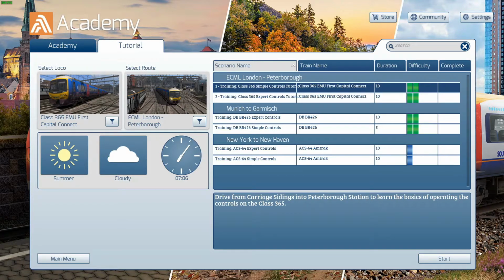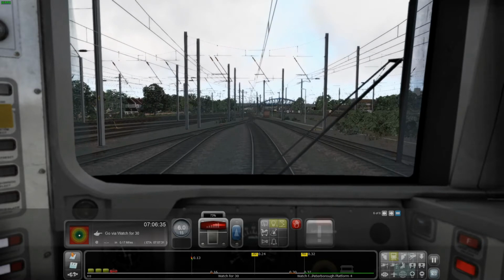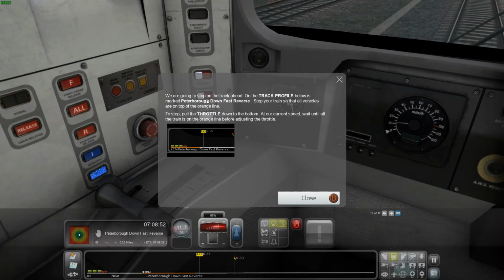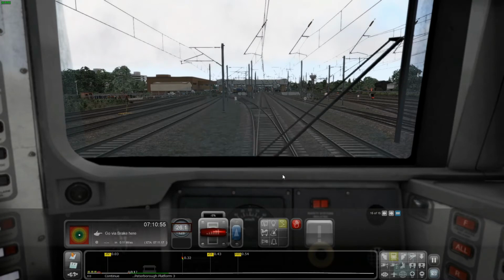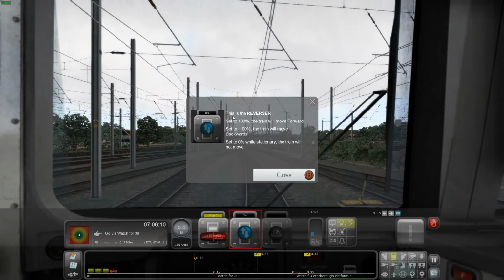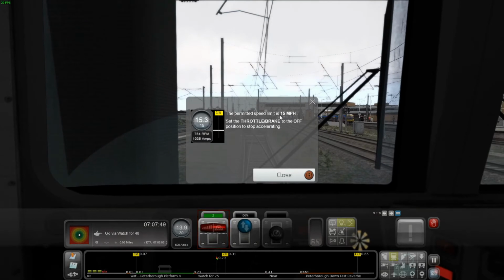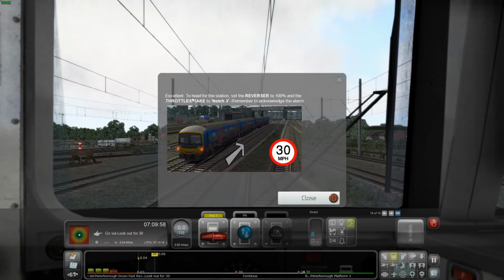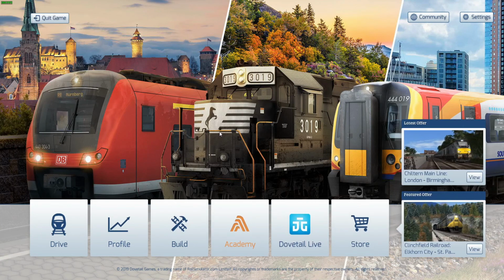Train Simulator 2020 Beginners Guide,Academy #6,Gameplay Class 365 emu basic + Expert Controls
this is a tutorial video showing the academy lessons in train simulator 2020 i am going threw all the lessons one by one in this series.

In this Lesson we learn how to use the basic and expert controls for the Class 365 EMU Locomotive
 join me on my journey learning how to play train simulator 2020.

Train Simulator lets you take control aboard powerful locomotives from around the world, and gives you the choice of what to do, where and when. Step in the cab and master the operation of diesel, electric and steam locomotives as you deliver passengers and freight to their destinations with a packed timetable of real-world services and scenarios. Whatever you love about trains, Train Simulator 2020 lets you take your hobby to the next level.

NUREMBERG & REGENSBURG BAHN
This route is exclusive to Train Simulator 2020 and features stunning neo-baroque architecture and a host of historic stations. Take control of the iconic DB BR 440 or BR 442 carrying passengers through the Danube Valley or operate the powerful BR 185 on freight duty.

NORFOLK SOUTHERN N-LINE
American branch lines and short lines, especially those in the Southeast, have long been revered for their unique and captivating style of distinctive railroading bringing the classic charms of North Carolina. Meet the challenge of serving a wide range of lineside industries in road switchers such as the GP38-2 or GP40-2.

SOUTH WESTERN MAIN LINE
With a link to key shipping ports, and a history of summer seaside specials, the Southwestern Main Line is visited by over 140 trains daily. Delve into the New Forest and immerse yourself in the authentic and captivating visuals of the British southern coastline. Iconic to the area are BR Class 444s and BR Class 450s which are yours to command.

VISUAL CONTROL - NEW!
New for Train Simulator 2020, enhance your experience with added visual effects! Adjust contrast, ambient light, sunlight intensity and field of view. Turn on ambient occlusion, dynamic depth of field and adaptive bloom. Also added are a range of filters for screenshot taking including Vignettes, Sepia, B&W and more.
DRIVE
The unparalleled authenticity of the locomotives in Train Simulator 2020 means you are truly in control. Manage your engine, passengers, safety systems, signalling and much more from the comfort of the cab, with control boards the perfectly re-create the operations of real trains.
LEARN
Enter the TS Academy and begin your career as a virtual train driver or engineer. Whether it’s Electric, Diesel or Steam you will learn to operate some of the world’s most amazing rail-bound machines.
CREATE
Use the Train Simulator Editor to build living worlds with easy-to-use comprehensive tools. Create your own railway and share with other players with the Steam Workshop or check out the thousands of community creations already available.
COLLECT
Build a dream set of routes, locomotives, trains, route extensions and rolling stock with a vast array of content on the Steam store. With hundreds of add-ons available, whatever your interest you’ll find something new to expand your collection at your own pace.
SYSTEM REQUIREMENTS
MINIMUM FOR 32-BIT:
OS: 32-bit Windows 7 Service Pack 1, 8.1 or 10 Required (Other OS versions and types are not supported)
Processor: Intel Core-i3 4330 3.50 GHz Dual Core or AMD A8 6600K 3.90 GHz Quad Core or Better
Graphics: NVIDIA GeForce GTX 750 Ti or AMD Radeon R9 Graphics with 1 GB Dedicated VRAM or Better
DirectX®: 9.0c
Network: Broadband Connection (May incur additional costs for use)
Storage: 40 GB or more available space (Additional Add-Ons will require more)
Sound Card: DirectX Compatible Audio Device
Additional Notes: Requires mouse and keyboard or Xbox Controller
Laptop, Notebook, Mobile or Low Power versions of the above specifications (including Intel or Integrated Graphics) may work but are not supported. Updates to Chipset, Graphics and Audio Device Drivers may be required. For information relating to recommended specifications for Train Simulator 64-bit, please refer to the Train Simulator 2019 User Guide.
RECOMMENDED FOR 32-BIT:
OS: 32- or 64-bit Windows 7 Service Pack 1, 8.1 or 10 Required (Other OS versions and types are not supported)
Processor: Intel Core-i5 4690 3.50 GHz Quad Core or AMD Ryzen 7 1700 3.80 GHz Quad Core or Better
Memory: 4 GB RAM (maximum possible under 32-bit Windows)/16 GB or Better (For 64-bit Windows)
Graphics: NVIDIA GeForce GTX 970 or AMD Radeon RX 480 with 4 GB Dedicated VRAM or Better
DirectX®: 9.0c